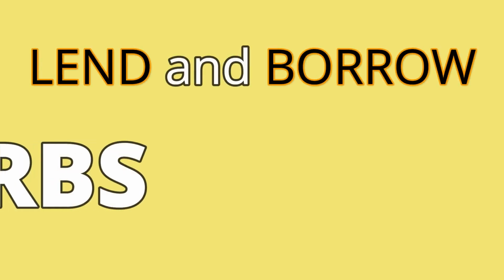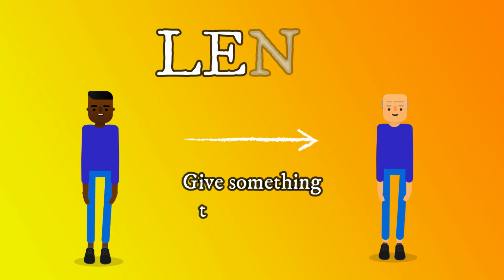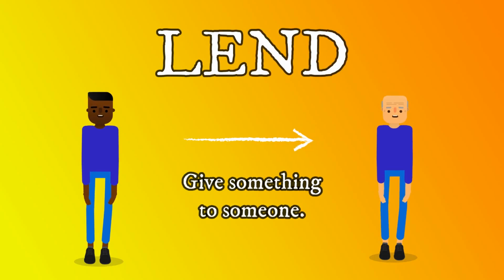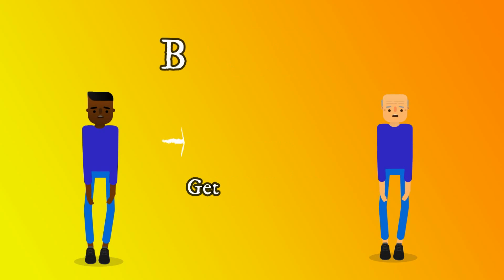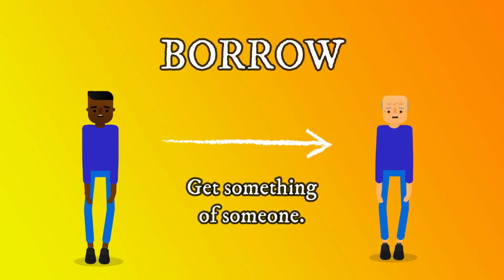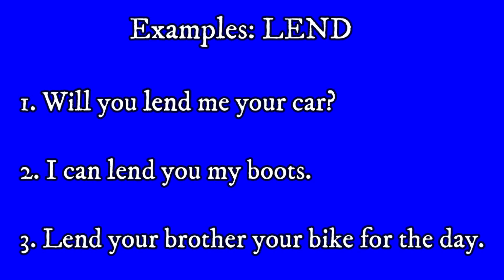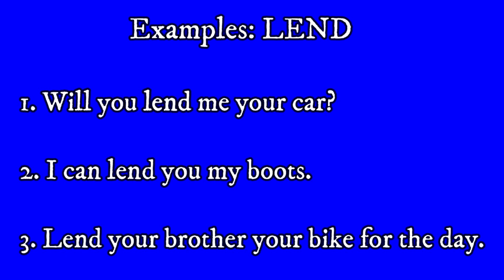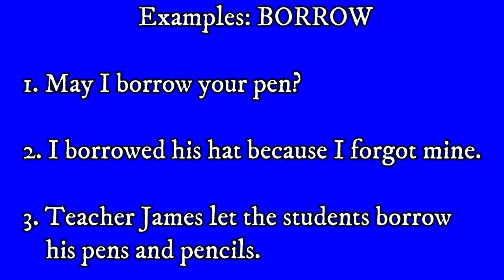How to use LEND and BORROW.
Hello English learners! Today we will learn how to use "Lend" and "Borrow."